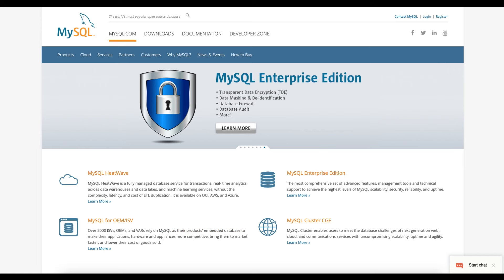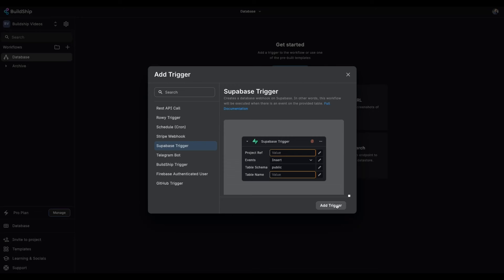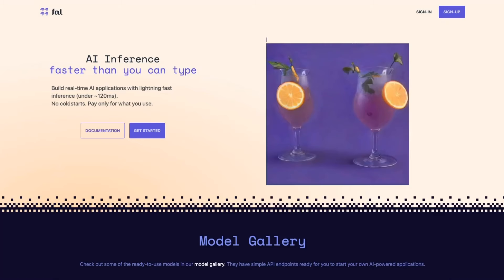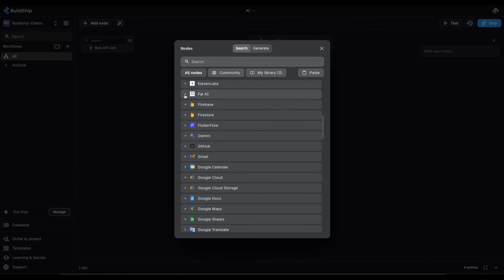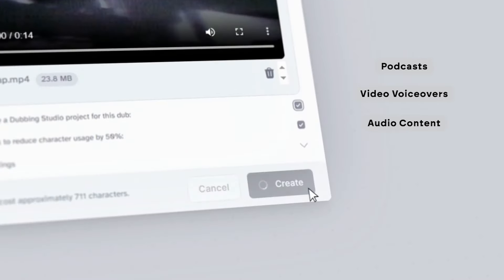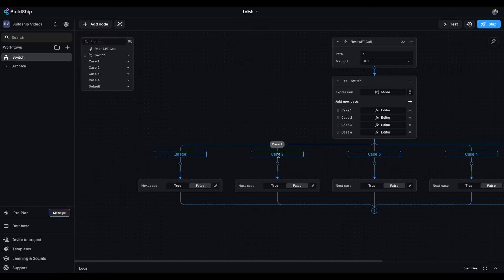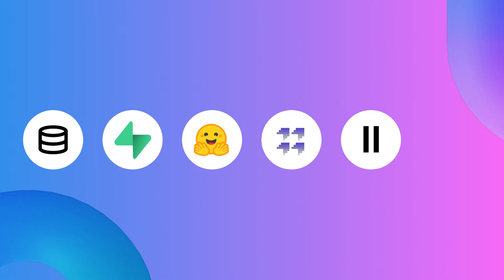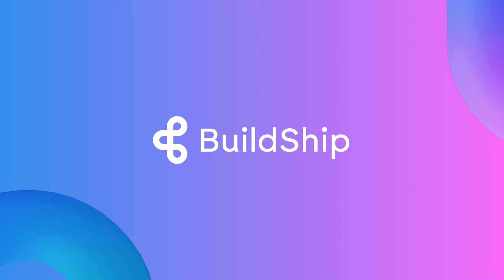Node Notes 📝 April Roundup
New monthly series with a quick round up of all the new nodes we released.

00:00 April 2024 Node Nodes
00:05 Database Nodes
00:21 Supabase Trigger Node
00:37 AI Nodes
01:17 Switch Node